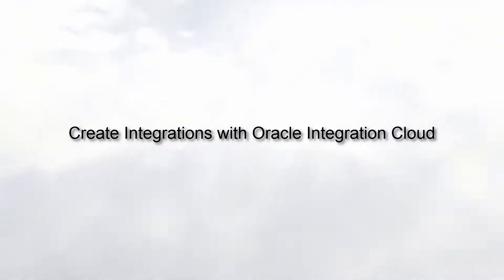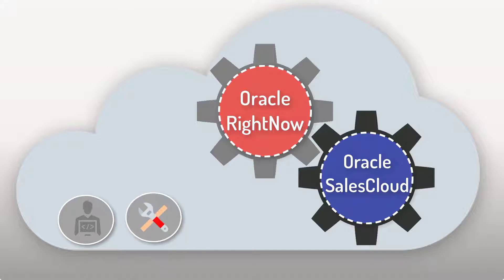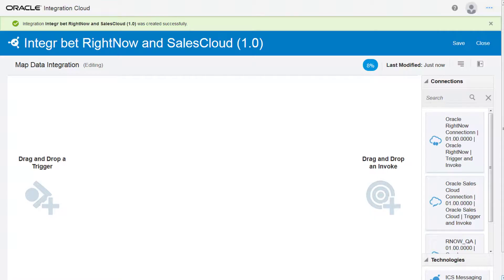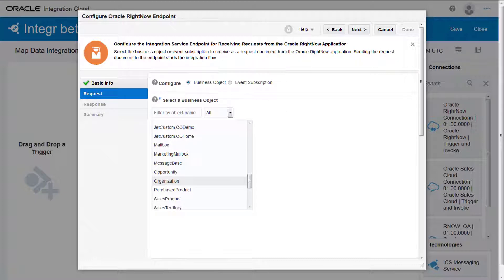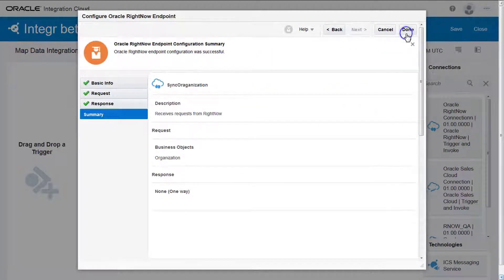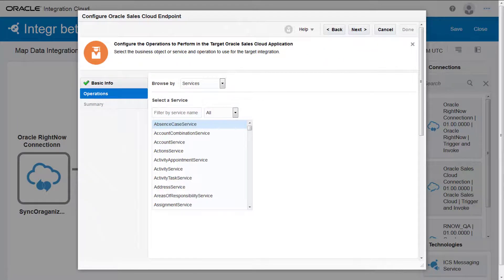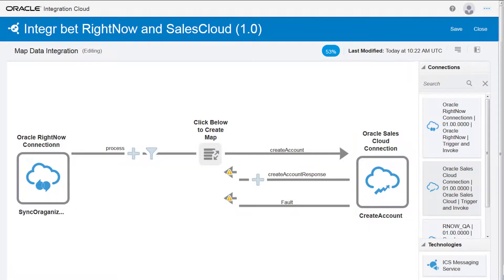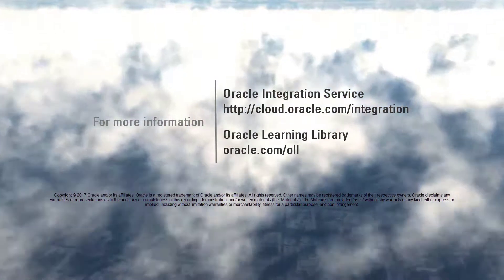Create Integrations with Oracle Integration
Create a new integration with Oracle Integration.